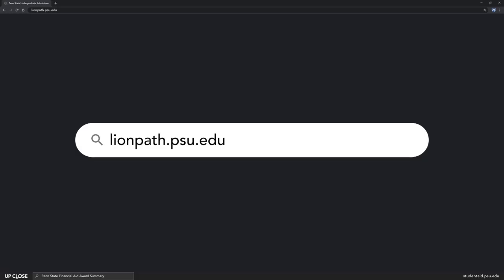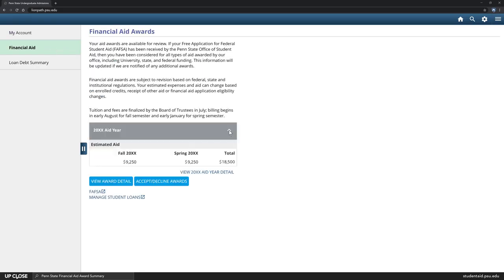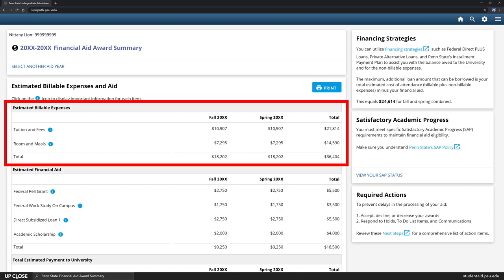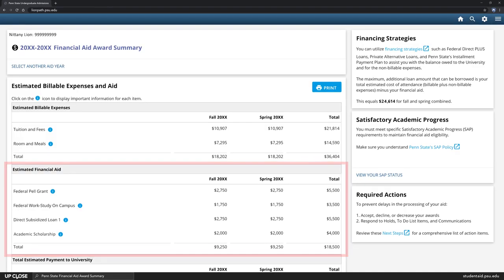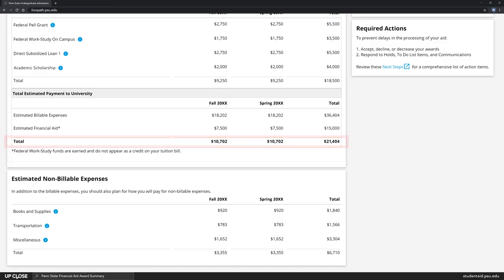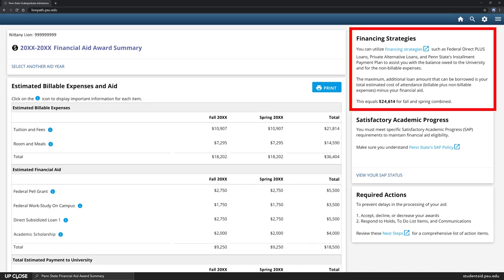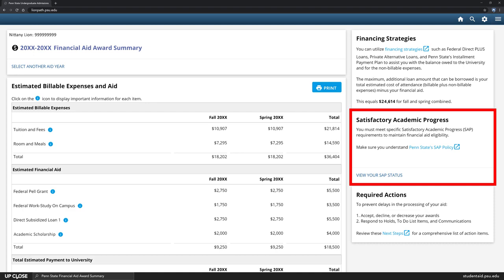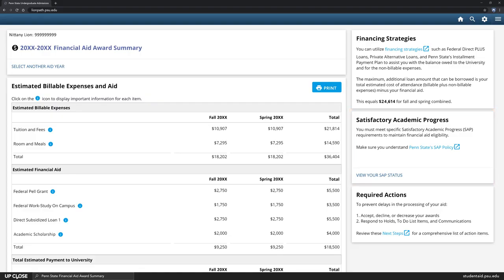Understanding Your Financial Aid Offer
Need guidance on understanding your Penn State Financial Aid Offer? Follow along for a step-by-step look at how to access your offer and what the information means to your college costs. (Please note that the numbers shown in the video are examples only and that your offer will be different.)